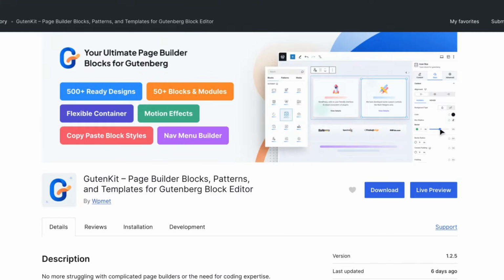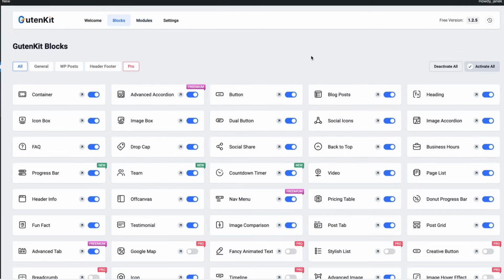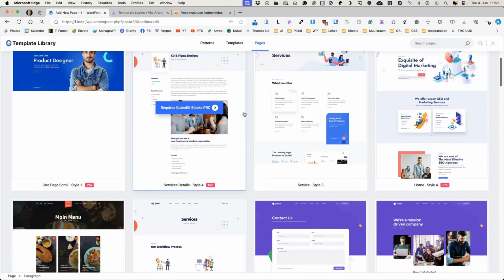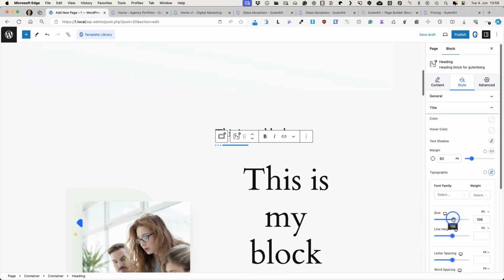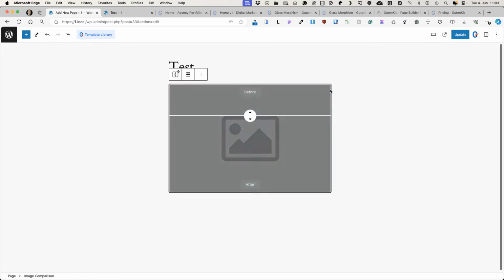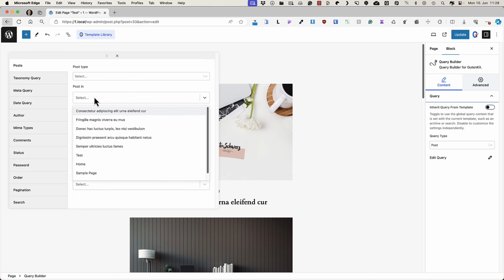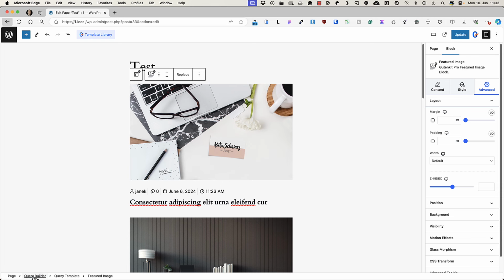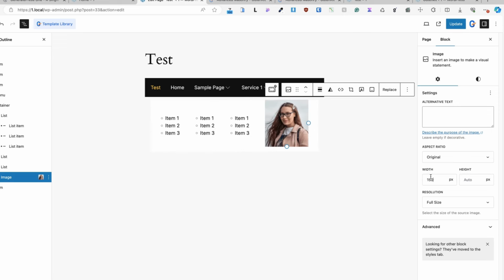GutenKit Block Plugin: Is This The Ultimate Page Builder for WordPress?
In this video, I'll dive into GutenKit Block plugin features, usability, and performance to see if it lives up to the hype.